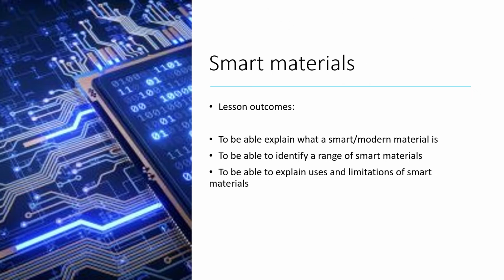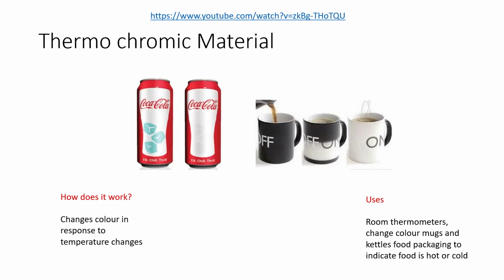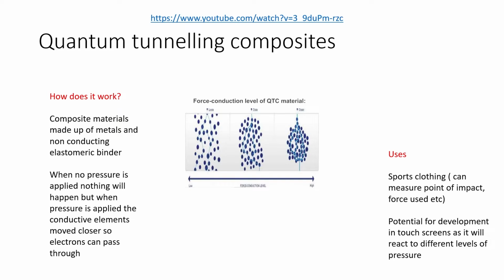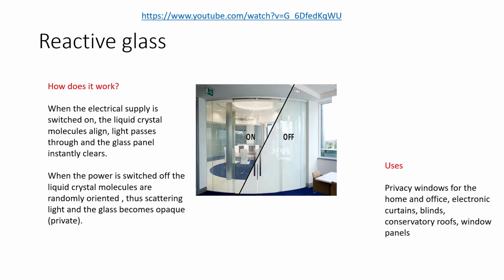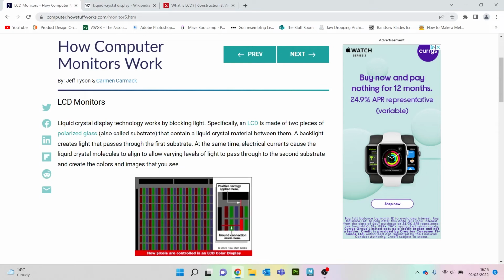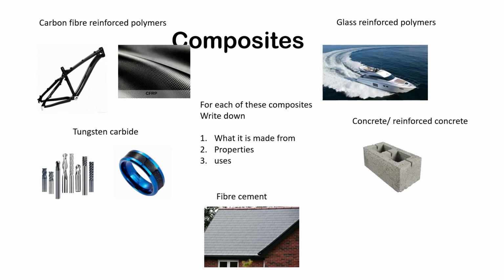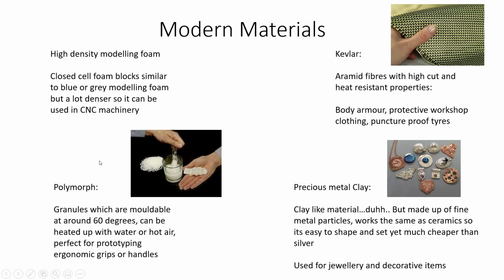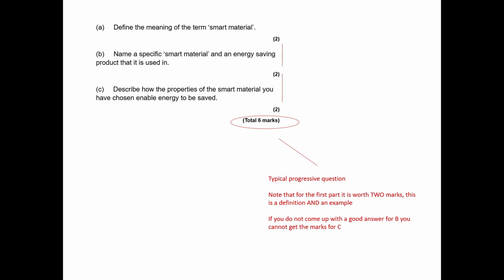Exam prep: Smart materials 2nd year (updated)